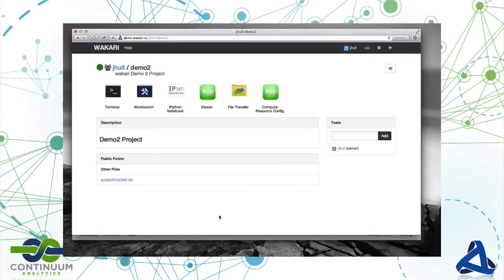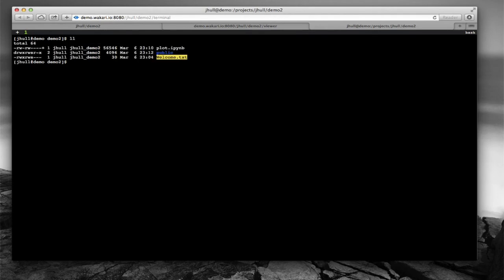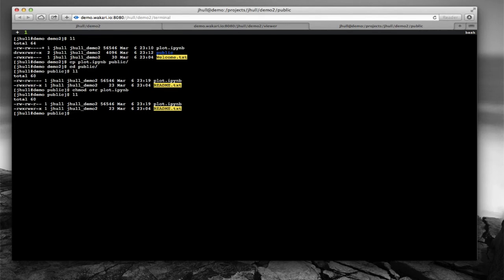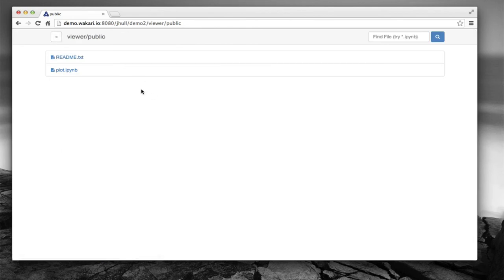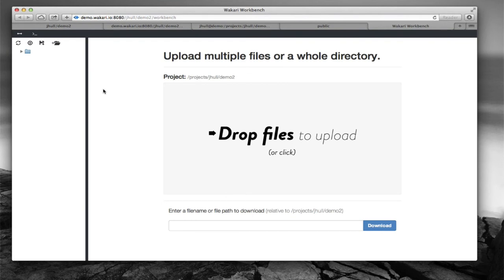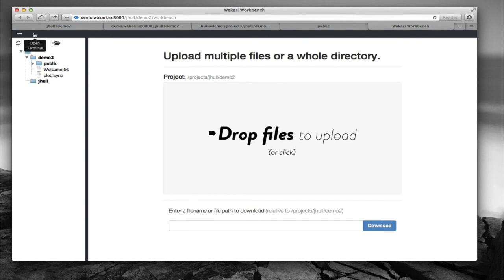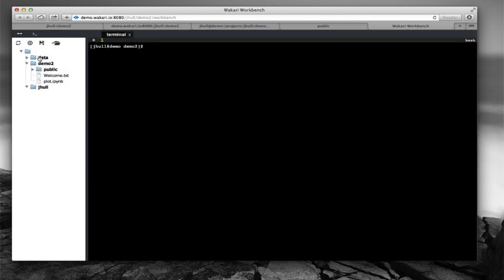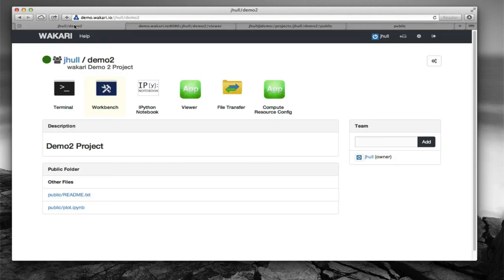Public Sharing and Workbench App in Wakari Enterprise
Wakari Enterprise gives you the power of Wakari but on your servers, with your data, behind your firewall.  This demo video shows how to share project files such as IPython notebooks.  It also shows an overview of the Workbench app.